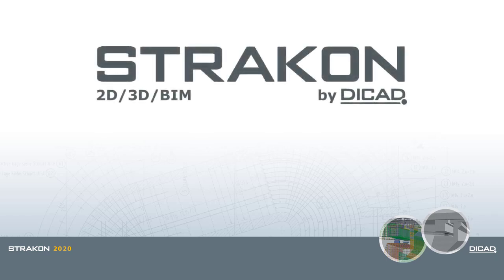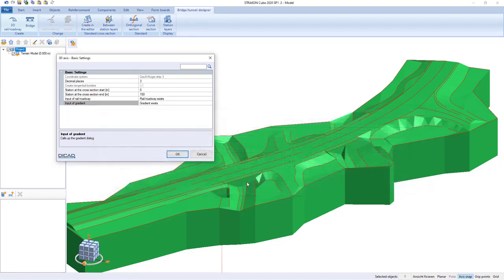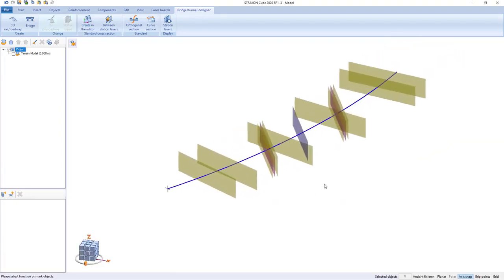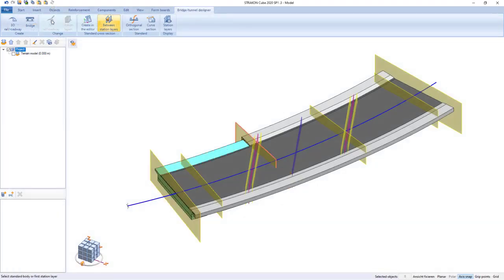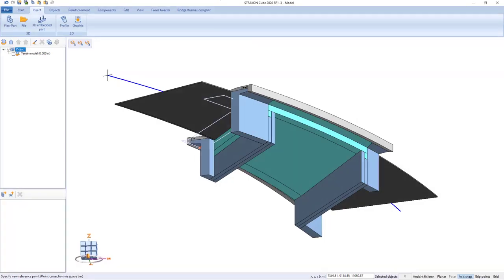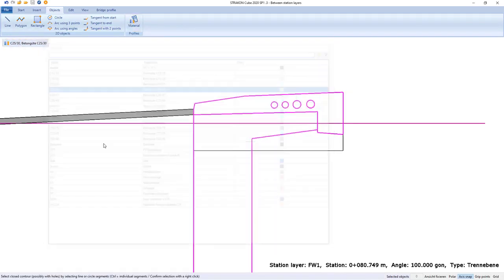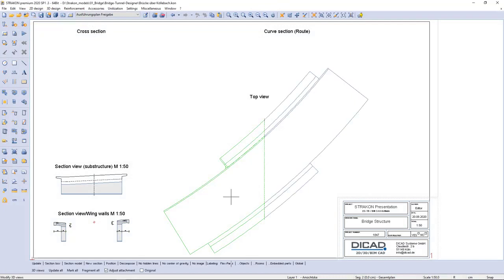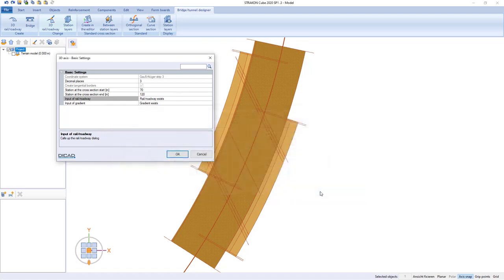STRAKON 2020 - BIM Bridge and Tunnel Designer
STRAKON 2020 – BIM bridge and tunnel design software develops BIM bridge models of CAD design and execution of supporting structures by implementing BIM bridge and tunnel construction. Line and gradient data scanning – terrain model scanning – automated bridge superstructure and bridge foundation structure - 3D plan generation – curve section – height table – global coordinates system - D40 - D21 - Okstra - Landxml – REB, etc.